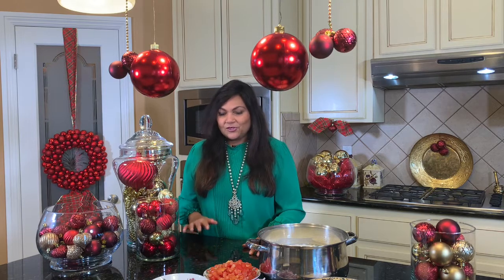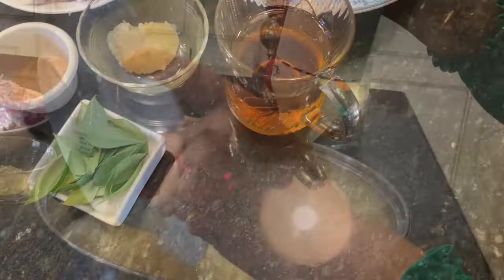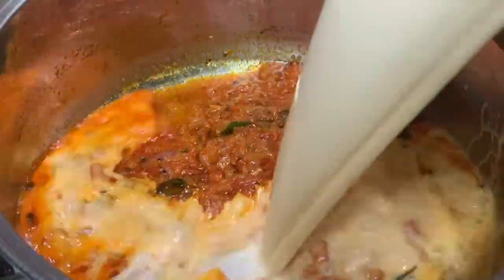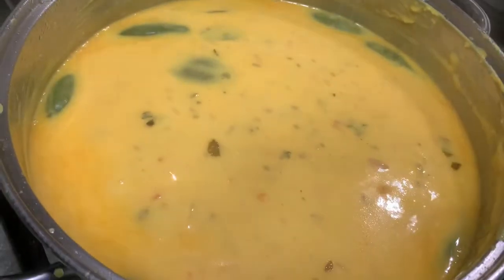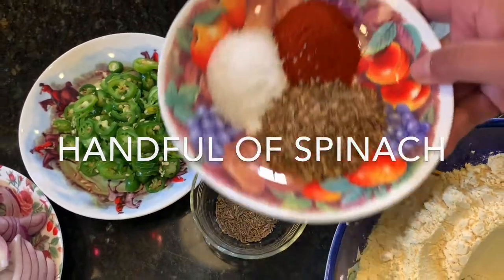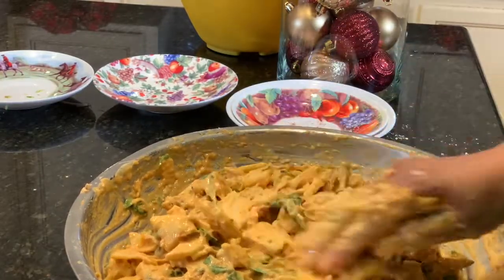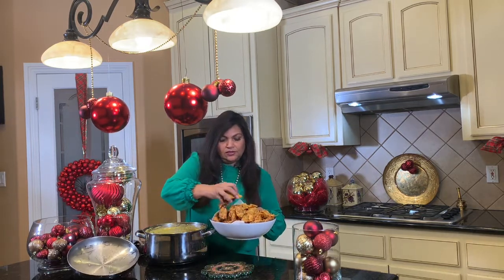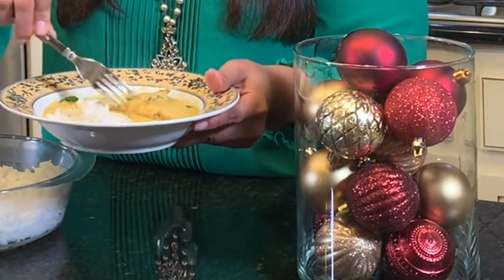Vegetarian Pakoda Kadhi, by Pinku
Vegetarian curry,  veggie dumplings in a yogurt curry sauce/soup
Indian food easy cooking